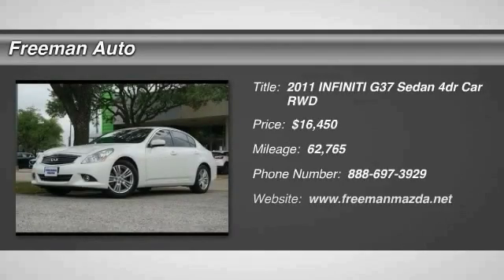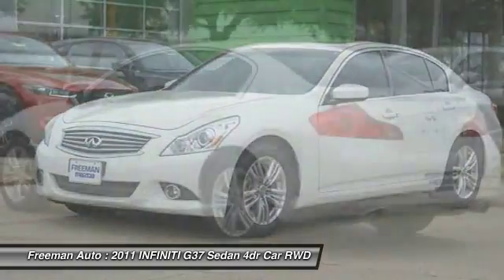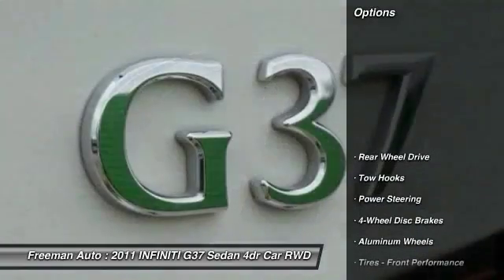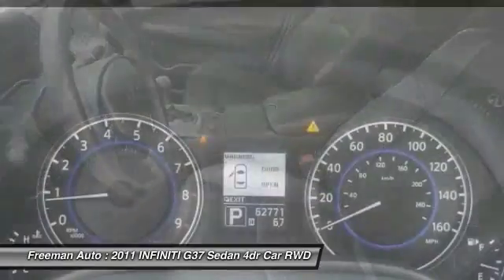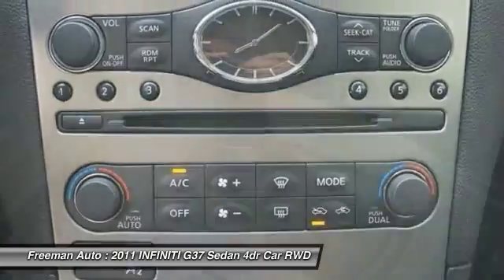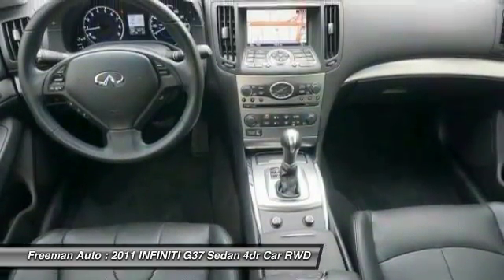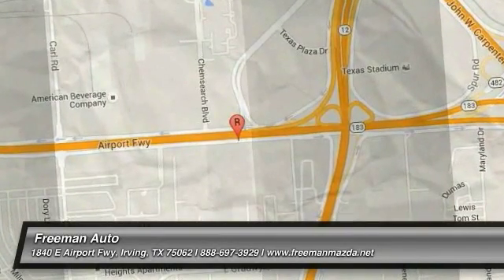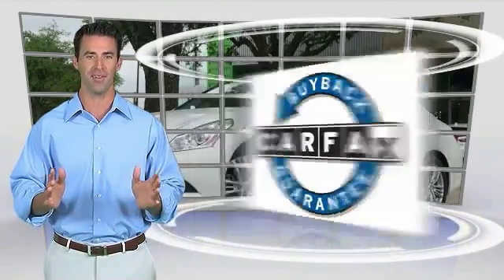2011 INFINITI G37 Sedan Irving TX PBM303686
Freeman Auto
1840 E Airport Fwy

Freeman Mazda is honored to present a wonderful example of pure vehicle design... this 2011 INFINITI G37 Sedan Sport Appearance Edition only has 62,764 miles on it and could potentially be the vehicle of your dreams!You can tell this 2011 INFINITI G37 Sedan has been pampered by the fact that it has less than 62,764 miles and appears with a showroom shine. Driven by many, but adored by more, the INFINITI G37 Sedan Sport Appearance Edition is a perfect addition to any home.The INFINITI G37 Sedan Sport Appearance Edition will provide you with everything you have always wanted in a car -- Quality, Reliability, and Character.More information about the 2011 INFINITI G37 Sedan:The 2011 INFINITI G series of cars makes an appeal to every type of driving enthusiast. The G37 sedan combines superior handling with room for the family, while the G37 coupe provides posh sports car performance. The convertible offers the ultimate in open-air motoring, while the new G25 sedan appeals to the cost-conscious enthusiast. No matter your tastes, the G delivers all the speed, handling, luxury and quality of Europe's best in an attractive package.Strengths of this model include Crisp handling, two excellent engine choices in the sedan, premium luxury features, and several styles available